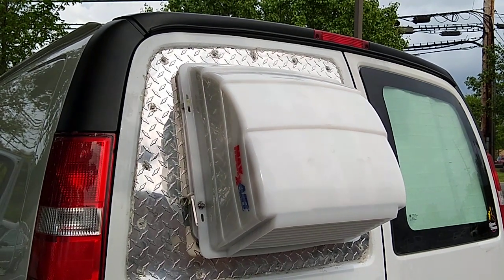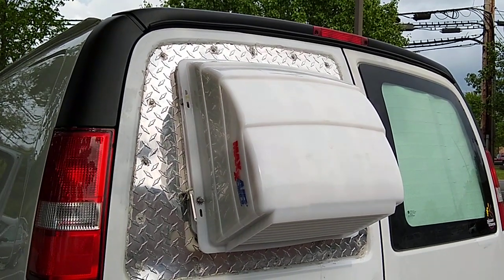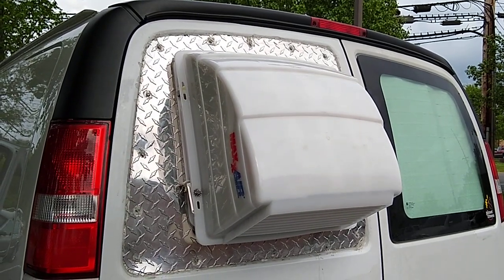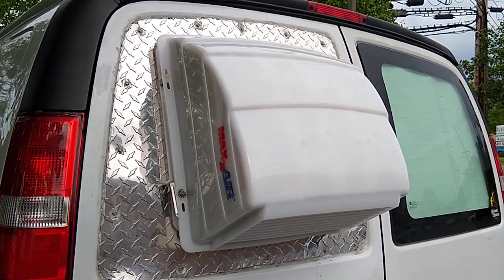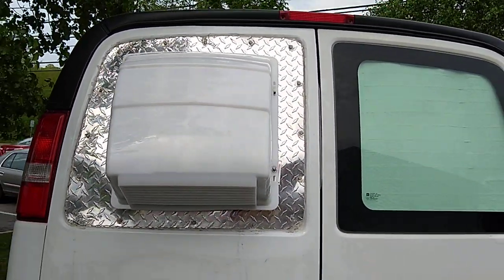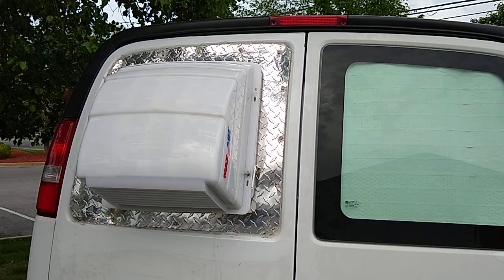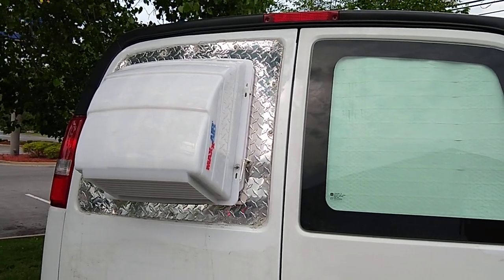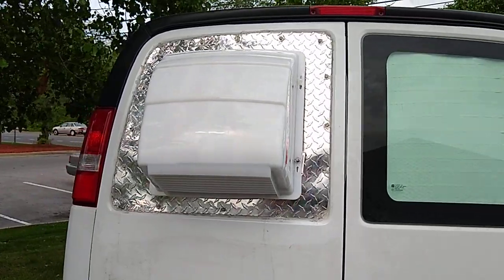Van life ventilation. Maxx air fan mounted on the back door with optional Hood cover